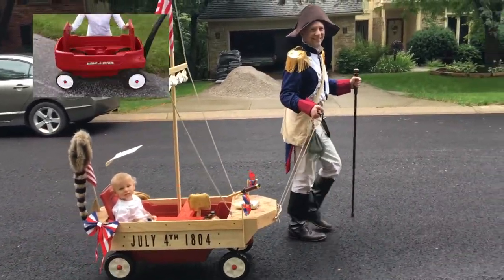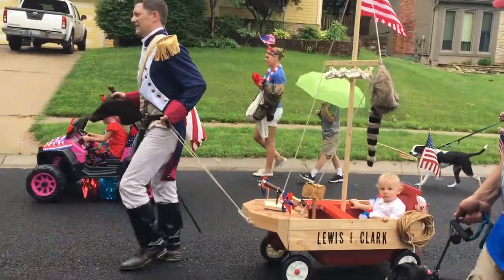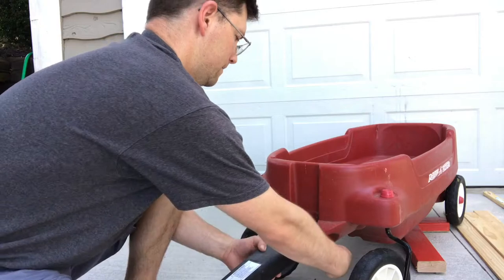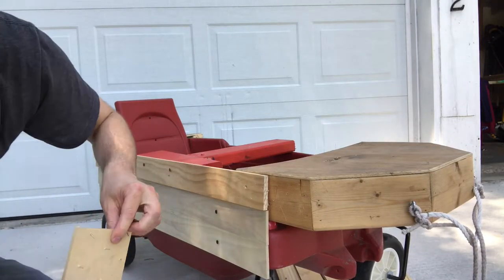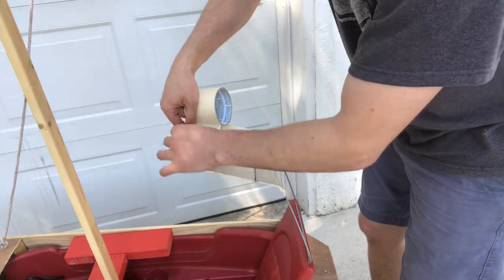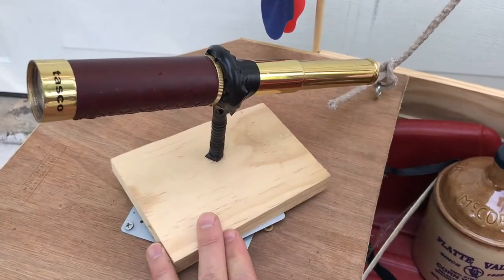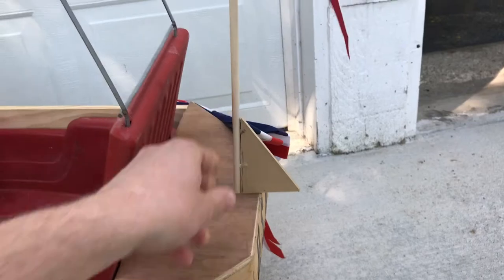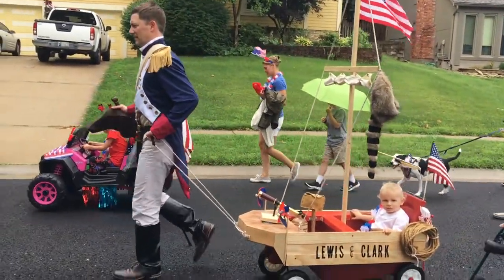Radio Flyer Wagon Hack: DIY Lewis & Clark Parade Float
Revolutionary-era replica of the Lewis & Clark keelboat using a plastic 2-seater Radio Flyer wagon. Perfect for patriotic parades like this 4th of July celebration.  This design can also be used for a Halloween pirate ship to pull a toddler trick-or-treating... just change the American flags to Jolly Rogers! Also Columbus Day "Santa Maria" parade ship, Thanksgiving pilgrim "Mayflower" ship, etc.